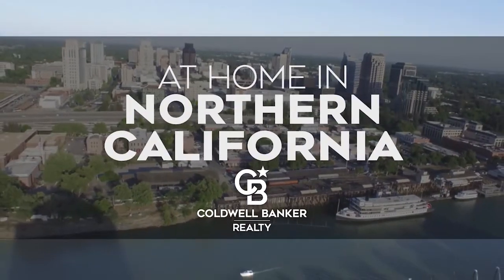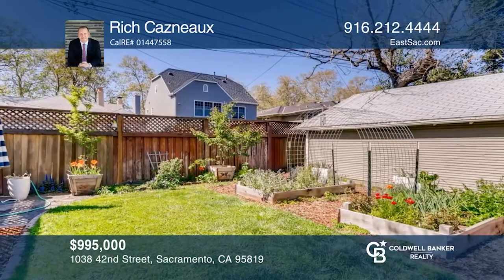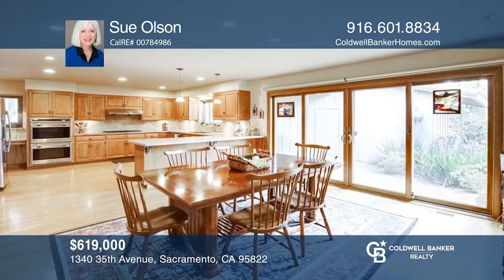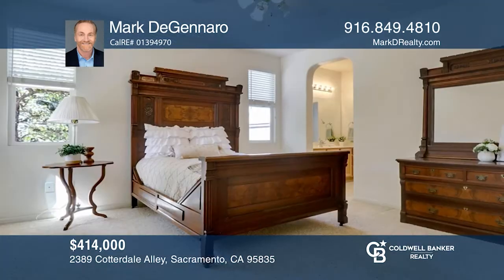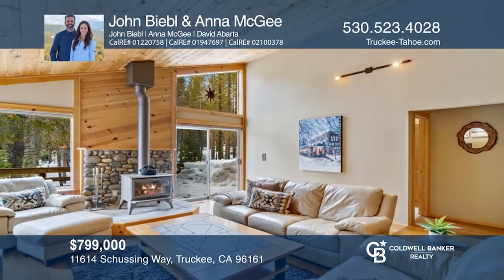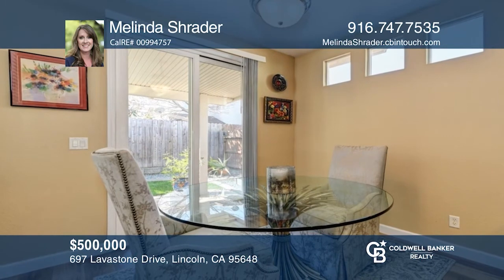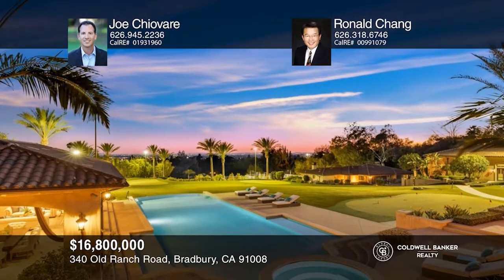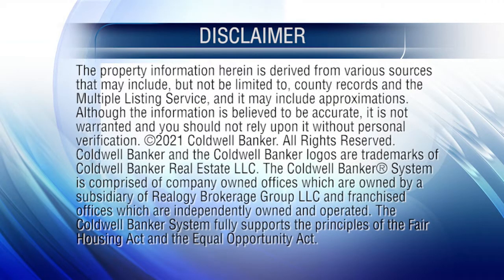At Home In Northern California (Sacramento) - 04/24/21